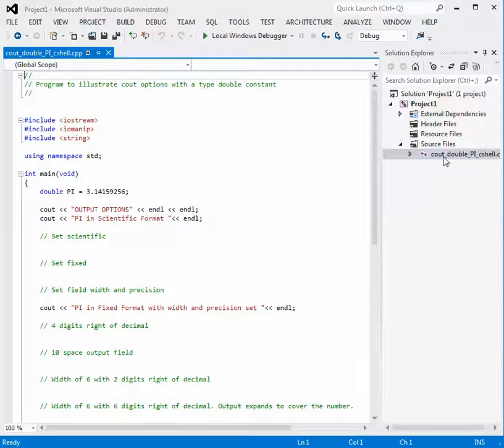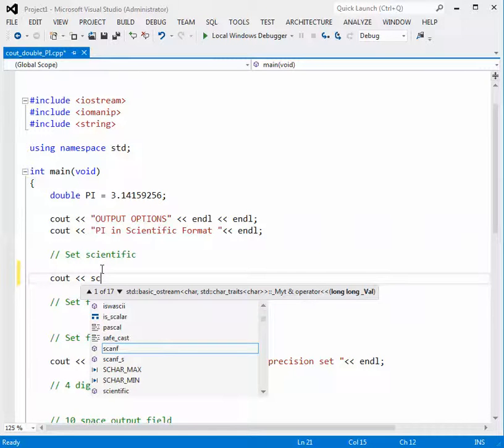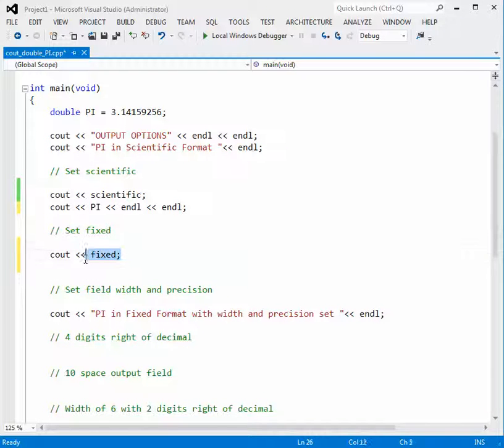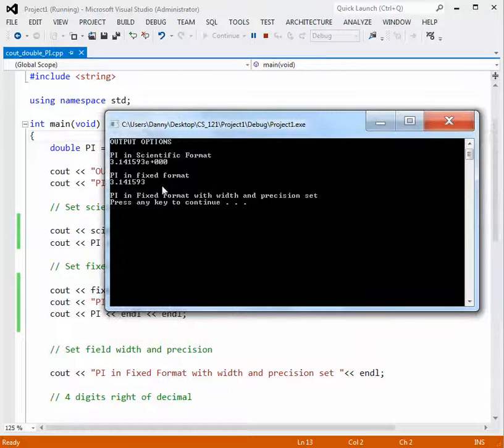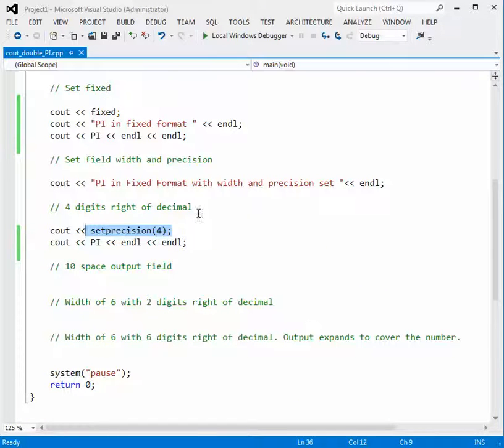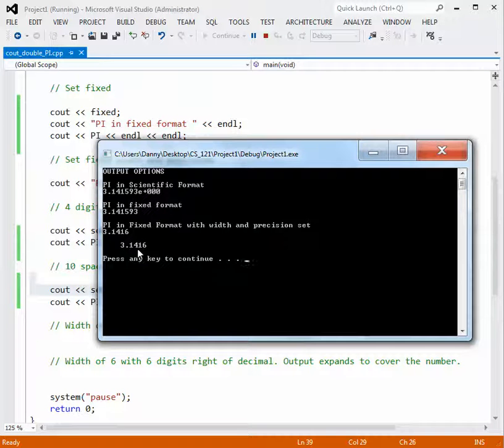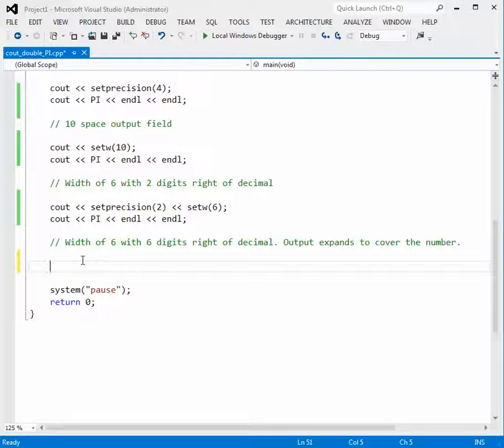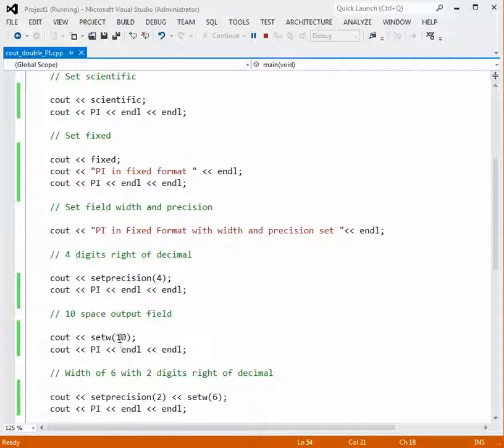CPlusPlus Lesson 3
Introduction to manipulators. Formatting data for output.